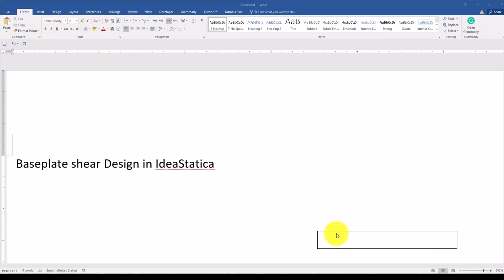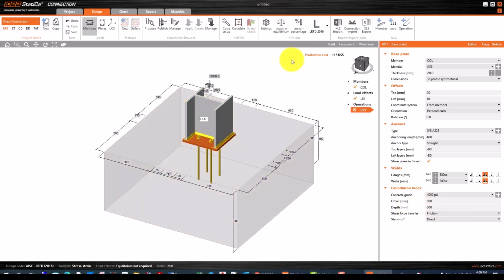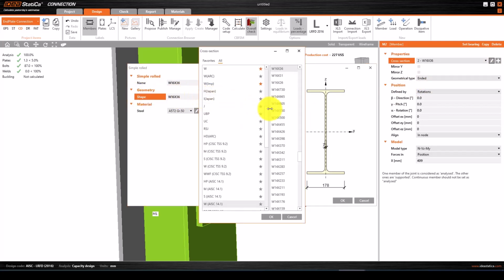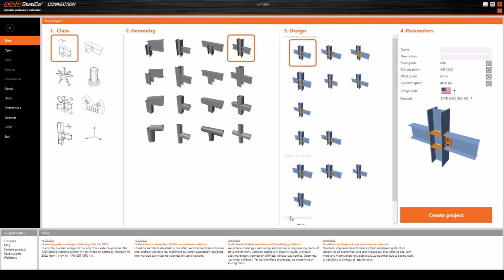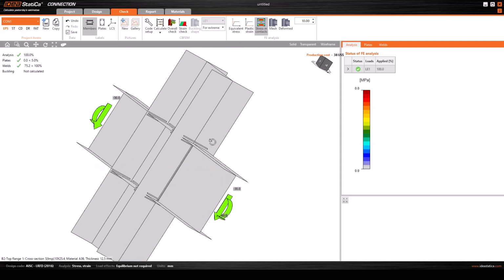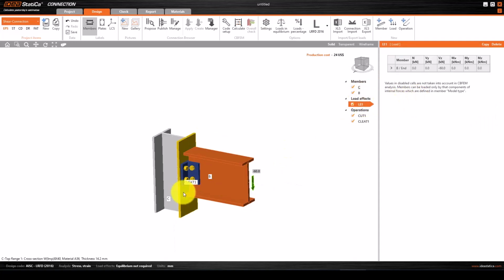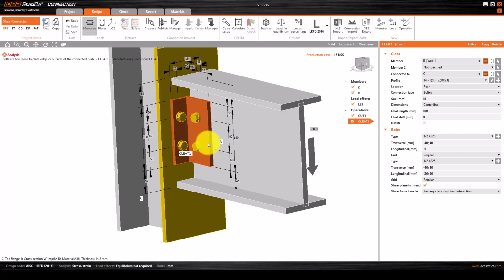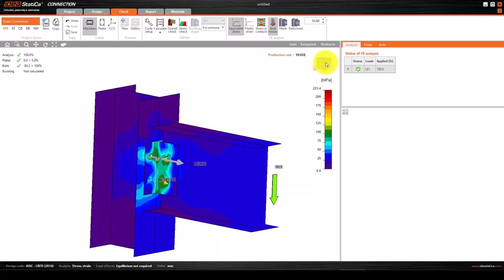IdeaStatica Tutorial: Mastering Steel Connection Design and Analysis Structural Engineering Software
"IdeaStatica is a powerful structural engineering software designed to streamline the process of analyzing and designing steel connections in buildings and other structures. With a comprehensive library of pre-defined connections, this software empowers engineers to model, simulate, and verify connections efficiently. Explore this tutorial to learn how to harness the full potential of IdeaStatica, from basic concepts to advanced techniques, and take your steel connection design skills to the next level."